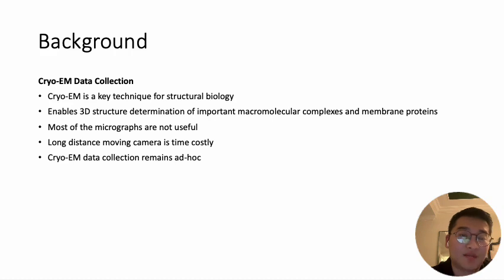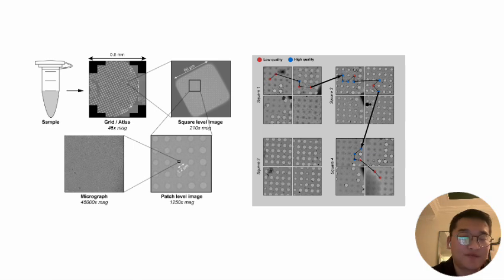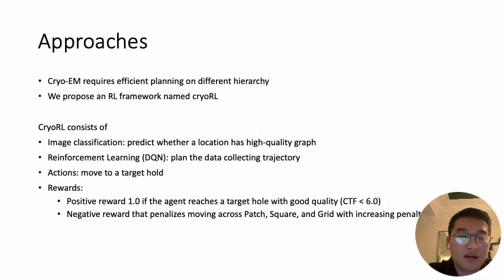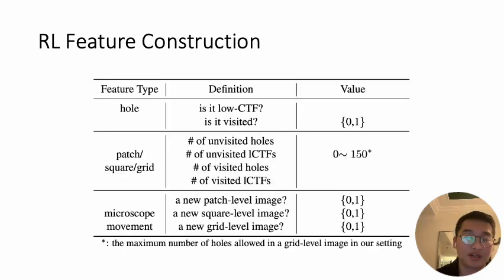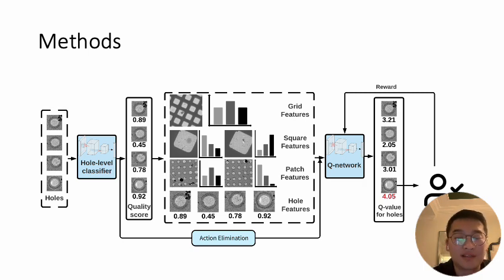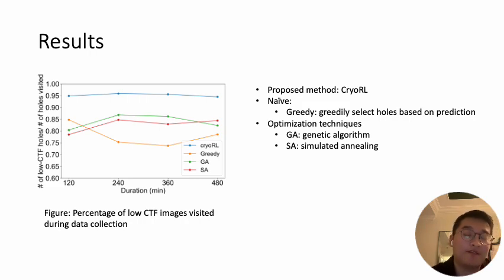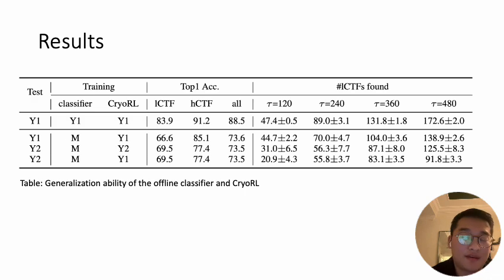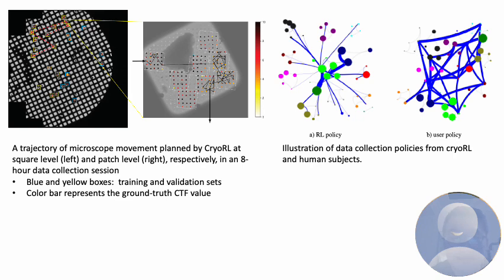CryoRL: Reinforcement Learning Enables Efficient Cryo-EM Data Collection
Authors: Quanfu Fan; Yilai Li; Yuguang Yao; John Cohn; Sijia Liu; Ziping Xu; Seychelle Vos; Michael Cianfrocco
 Description: Single-particle cryo-electron microscopy (cryo-EM) has become one of the mainstream structural biology techniques because of its ability to determine high-resolution structures of dynamic bio-molecules. However, cryo-EM data acquisition remains expensive and labor-intensive, requiring substantial expertise. Structural biologists need a more efficient and objective method to collect the best data in a limited time frame. We formulate the cryo-EM data collection task as an optimization problem in this work. The goal is to maximize the total number of good images taken within a specified period. We show that reinforcement learning offers an effective way to plan cryo-EM data collection, successfully navigating heterogenous cryo-EM grids. The approach we developed, cryoRL, demonstrates better performance than average users for data collection under similar settings.